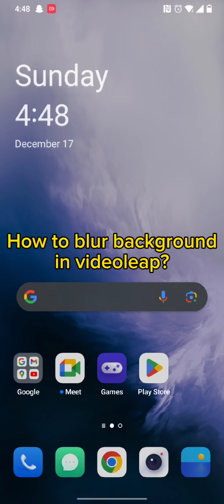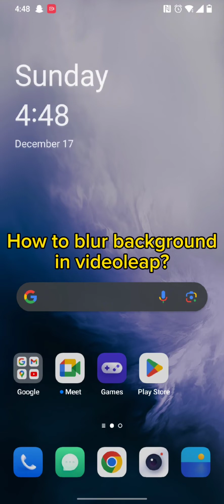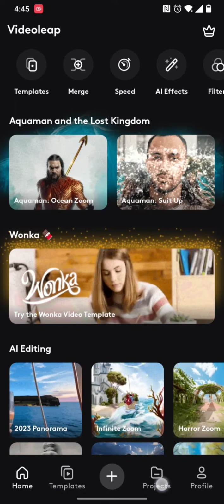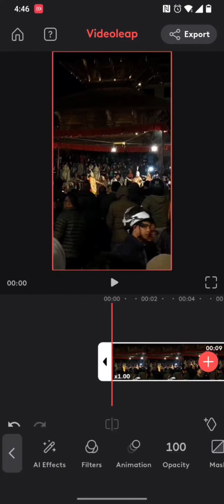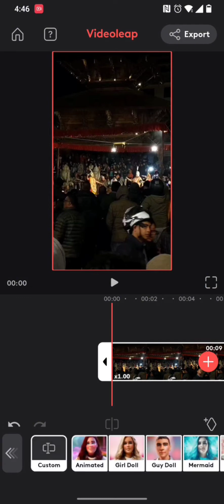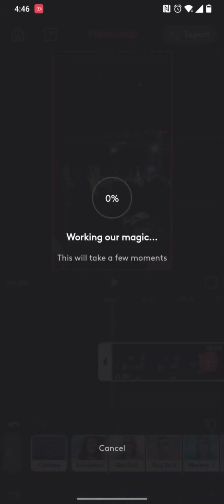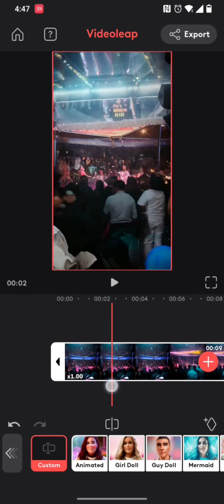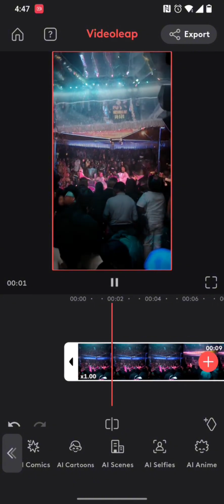How to Blur Background in Videoleap App 2023?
Transform your videos into cinematic masterpieces by mastering the art of background blur in Videoleap. In this step-by-step guide, we'll show you the techniques to add depth and focus to your footage. Watch now and bring your storytelling to life with the captivating blur effect in Videoleap!